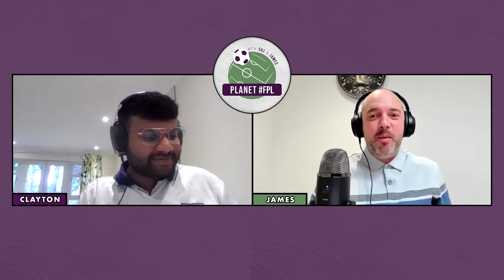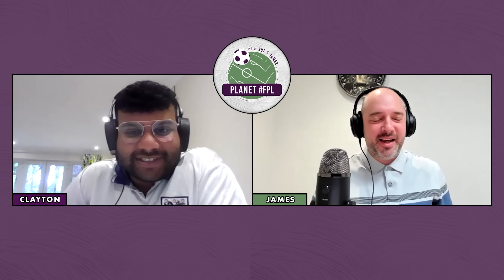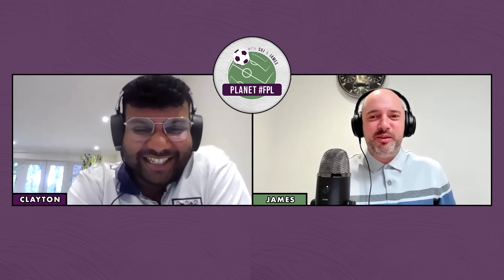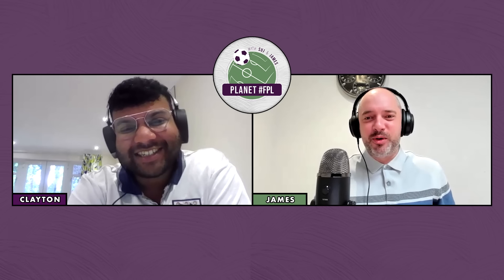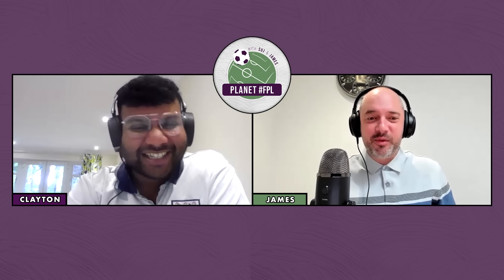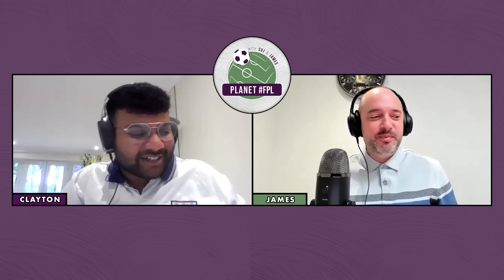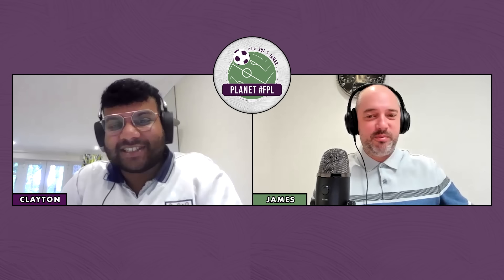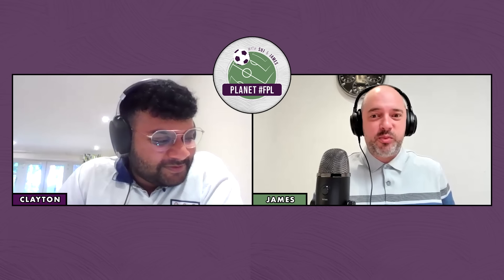An Intro To Euro Fantasy | Planet FPL On Euro 2024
James and Clayton present an intro to the Euro Fantasy game, the official UEFA Fantasy game for this summer's European Championship.

There's coverage of differences in scoring between Euro Fantasy and FPL, the rules and format of the game, tips for how best to make use of captaincies and substitutes plus important strategies of play including when might be best to deploy The Limitless and Wildcard Chips.

Tomorrow on Planet FPL: The Fan View on Southampton with Matt Samuel

Want to become a member of our FPL and SkyFF community and support the Podcast?